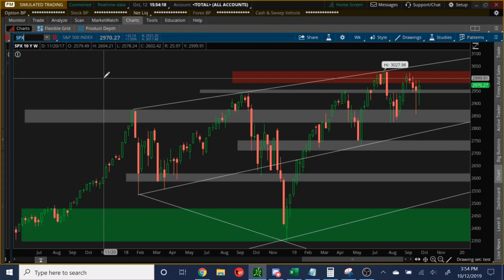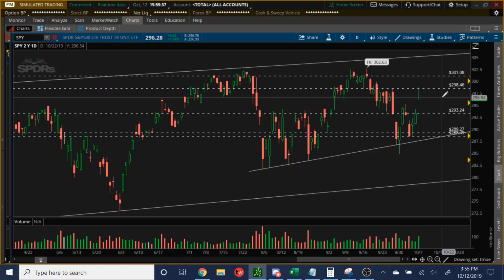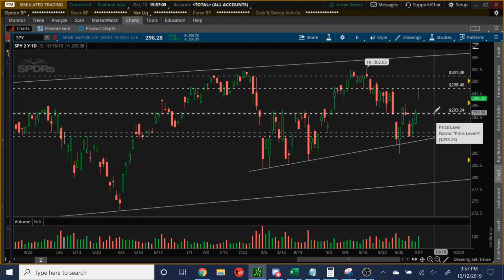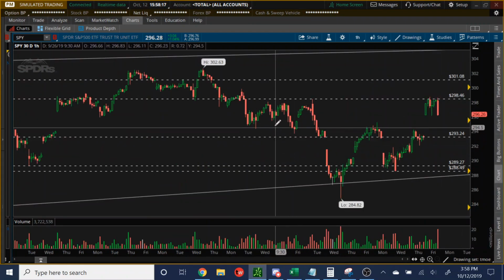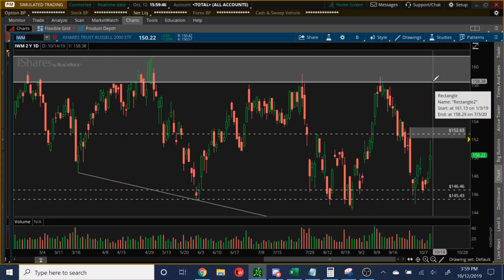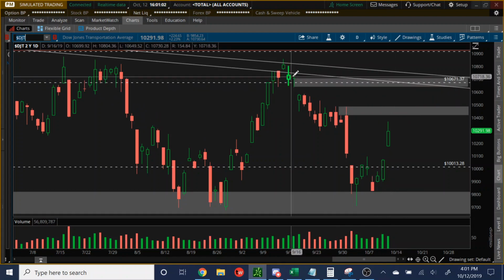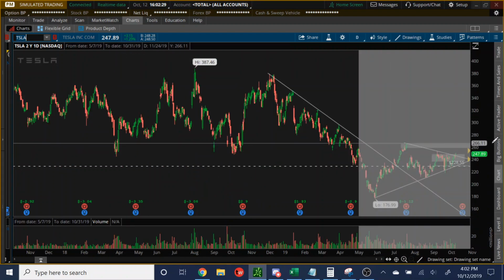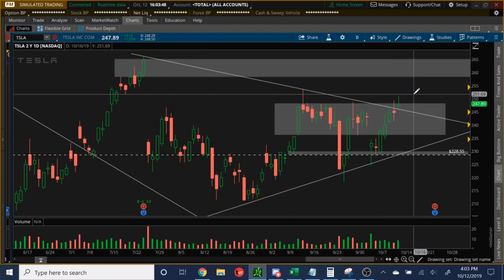Weekly Market Analysis 10/12/19 - Market Leaders Showing Weakness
Come learn to read the market without indicators. You'll never see a chart the same again. This week, I give you the important numbers on major indices and my thoughts about where the market is headed. I also give you the places where I know I'm wrong. The market is uncertain, especially at this point in time.